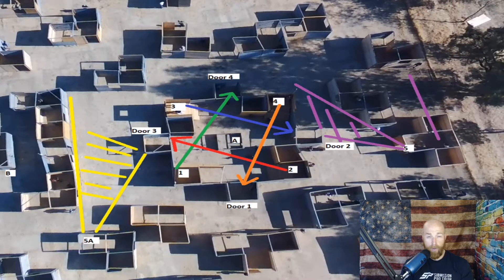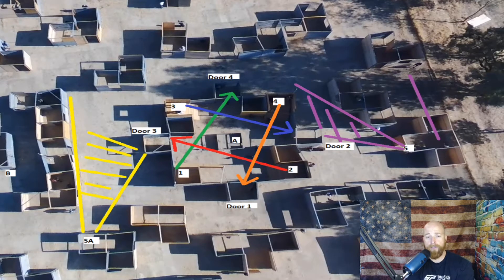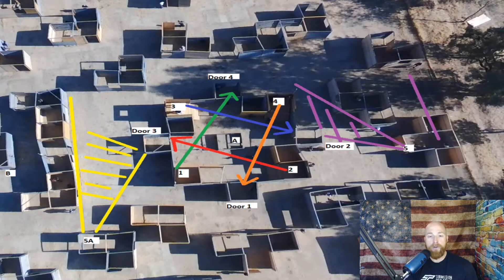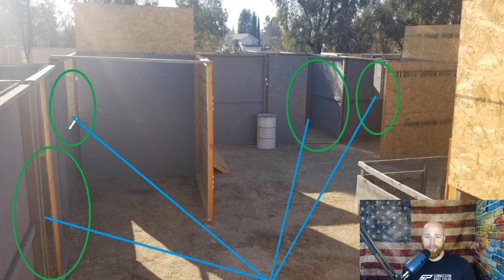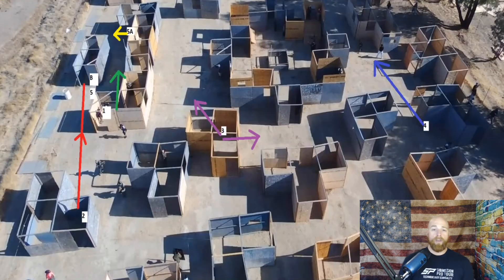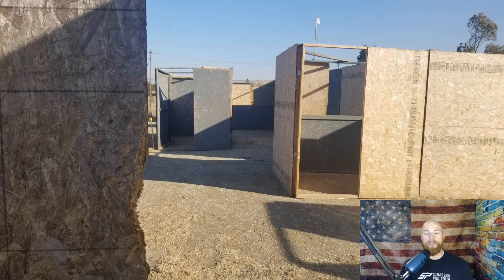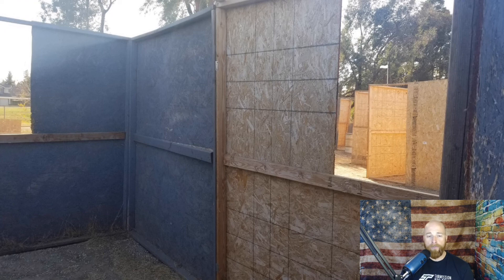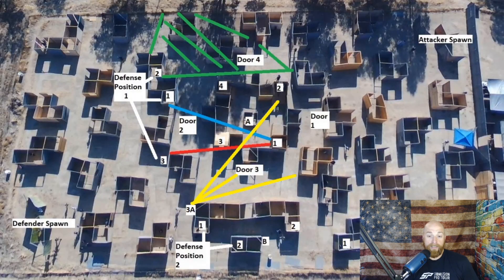Attacking/Defending Strategy for Major League Airsoft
Review of attack and defense set ups for the 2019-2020 Major League Airsoft Norcal season.

Everyone wants to play full auto airsoft until the whistle blows :-)